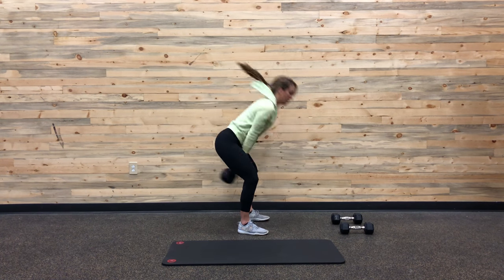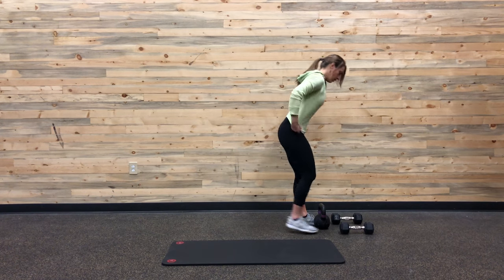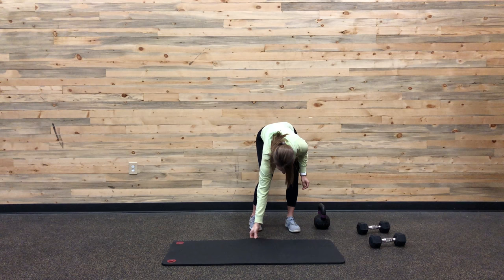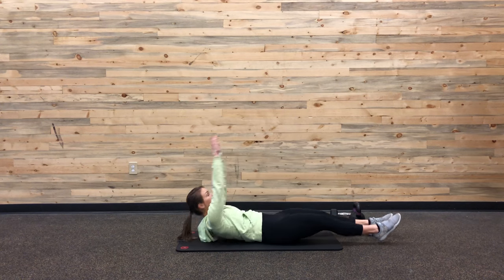Full Body Workout!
Hello Gorgeous! Thank you so much for visiting my channel today! It is day 7 of Vlogmas and I am bringing you Workout #16 from 365 Metcons!!
Here is the full workout:

5 Rounds For Time:
15 Kettlebell Swings
12 Thrusters (Barbell, Kettlebell, or Dumbbell)
9 V-Ups

365 Metcons will be for sale Jan 1, 2018.

Steph and her Strongfigure team do online nutrition and fitness coaching!